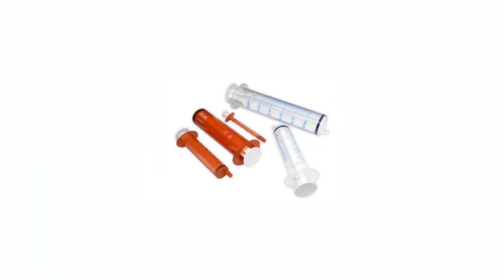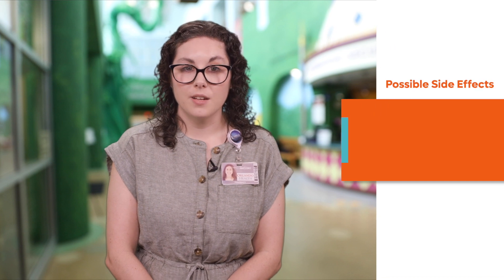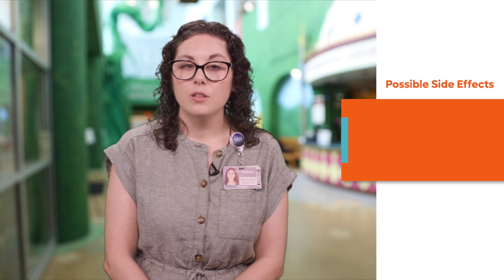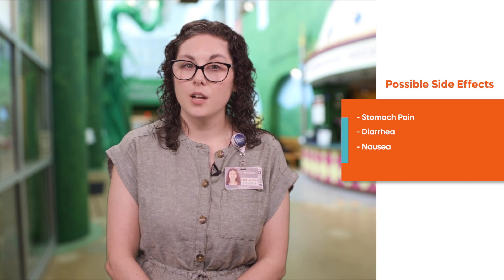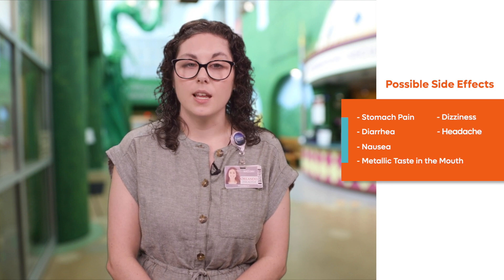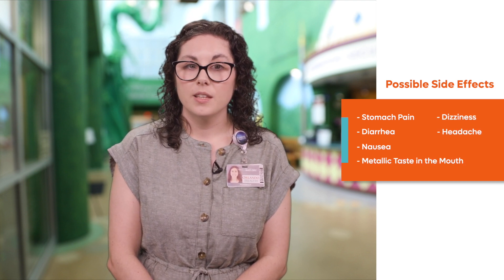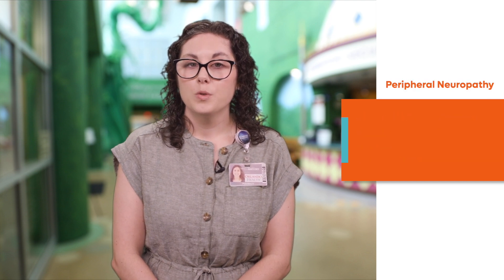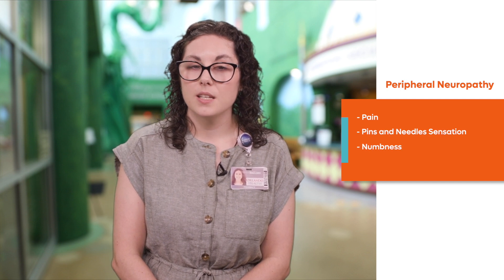Metronidazole (Flagyl) Antibiotic Therapy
In this video, our experienced pediatric pharmacist will shed light on Metronidazole, an oral antibiotic used to treat your child's bacterial infection. We'll cover its administration, benefits, and essential considerations for parents and caregivers.